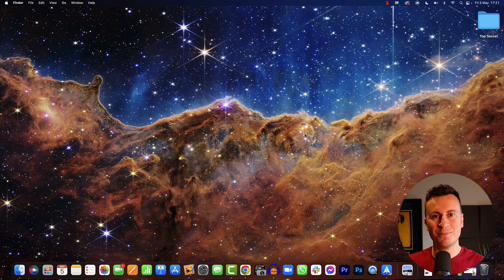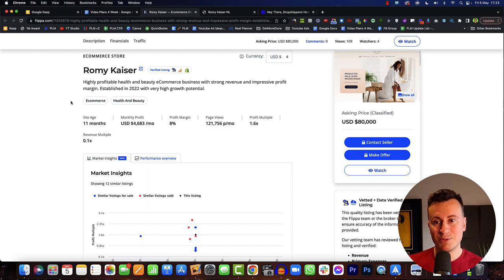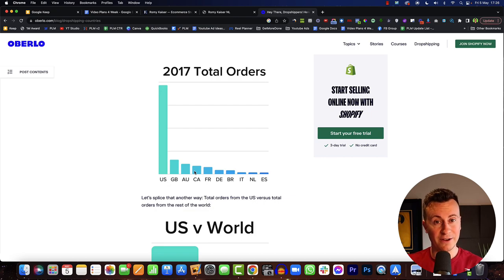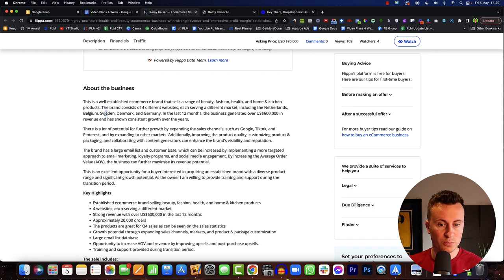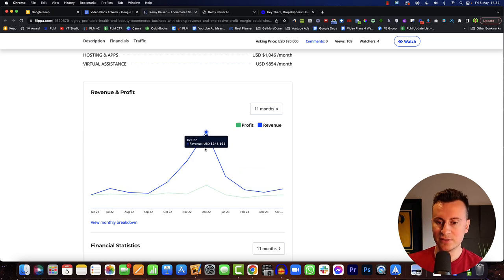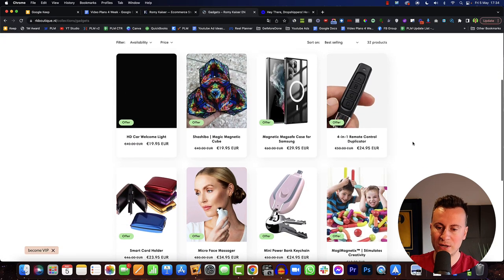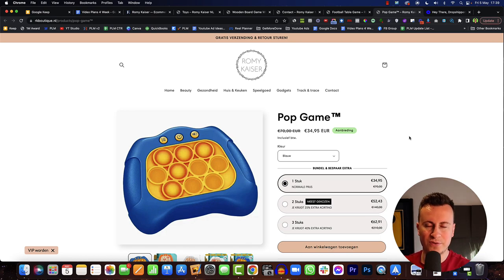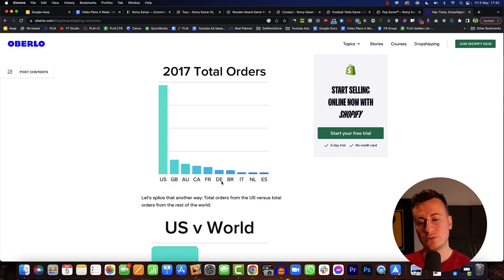$611,468 Selling Saturated Products (Store & Product Reveal)